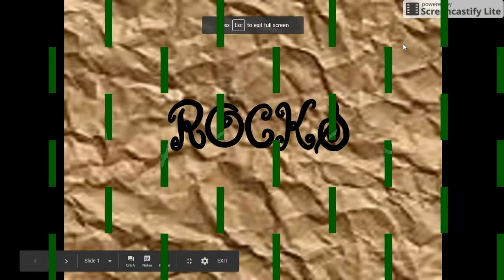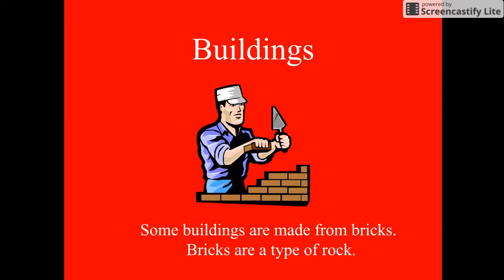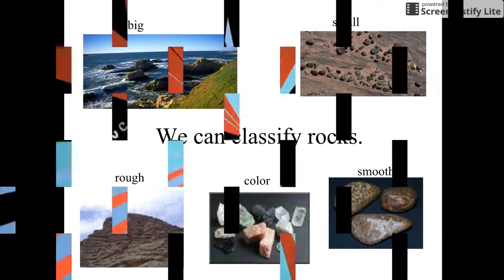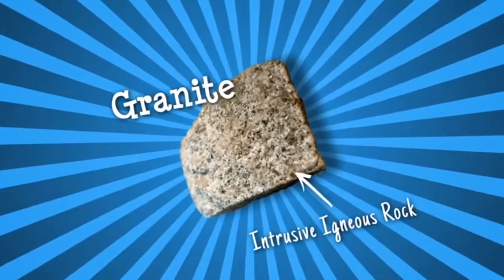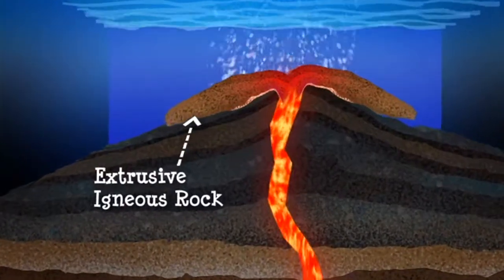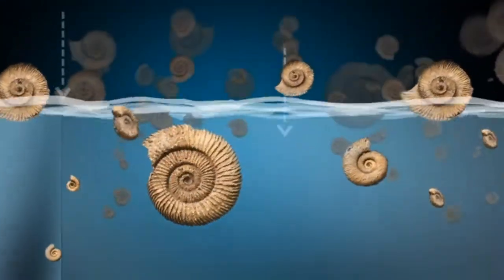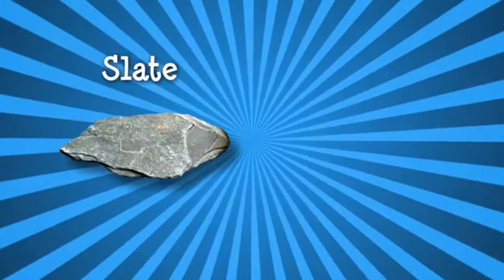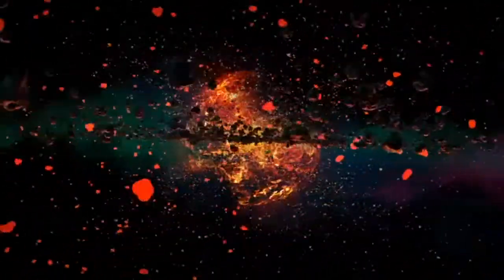NEW Edited Rock Video